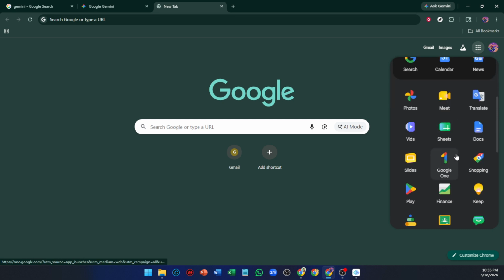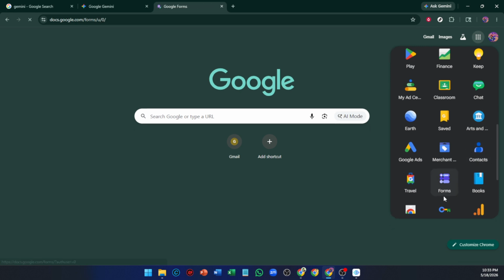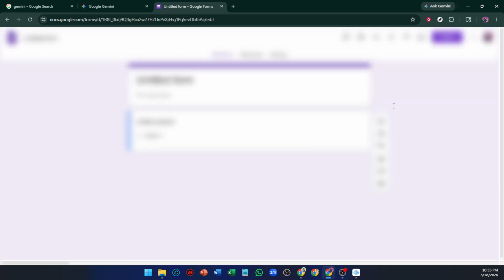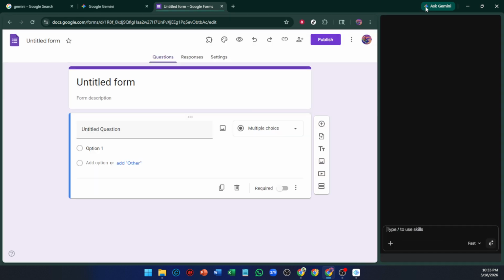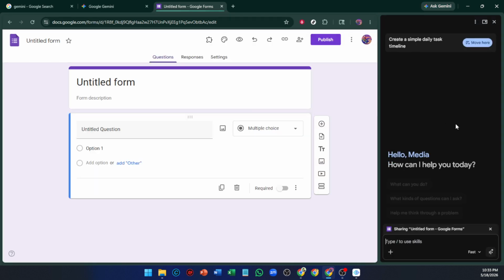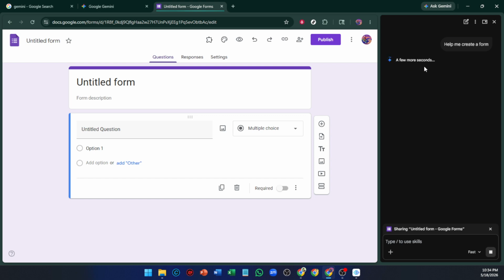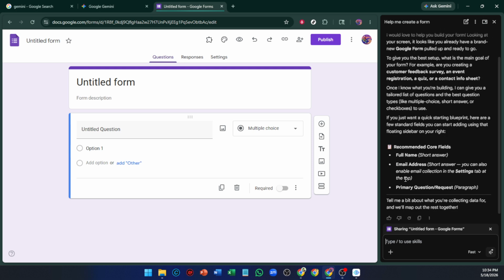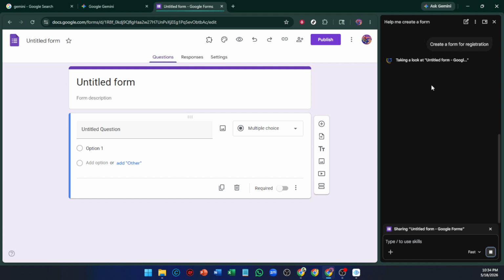How to Use Gemini in Google Forms [2026 Guide]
In today's video we cover: How to Use Gemini in Google Forms, Gemini Google Forms tutorial, Google Forms Gemini, Google Gemini tutorial, Gemini AI 2026, Gemini for Google Forms, AI form creation, create surveys with Gemini, Google Forms tips, Gemini productivity tips, AI survey generator, Google Workspace Gemini, form automation with AI, Gemini for educators, Gemini for business, Google AI tools, Gemini tutorial 2026, smart form creation, AI questionnaire builder, data collection with Gemini, Google Forms guide, how to use Gemini AI, automate Google Forms, Gemini Workspace tutorial, form design tips, Google Gemni, Gogle Gemini, Gemeni AI, AI-powered forms, Google Forms workflow, Gemini business productivity, Gemini education tools